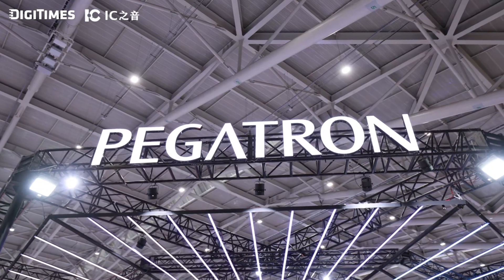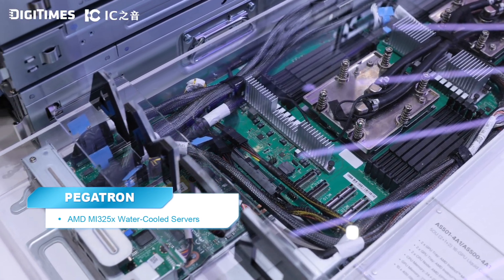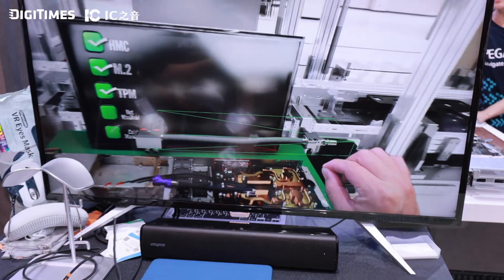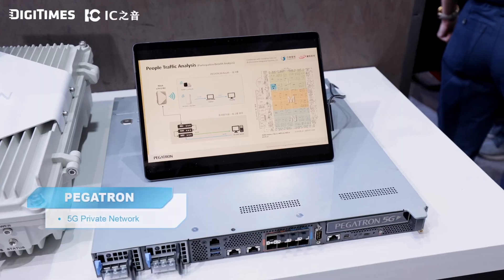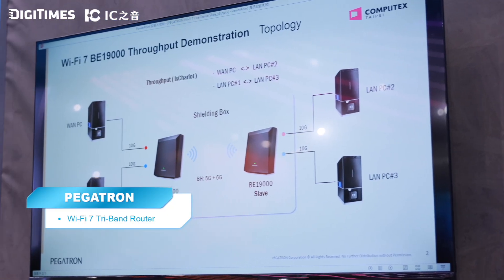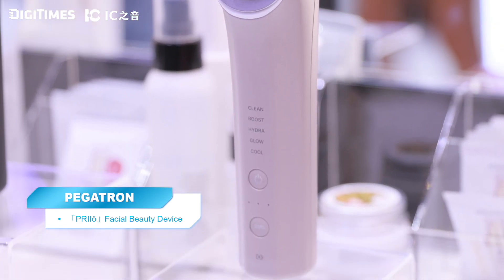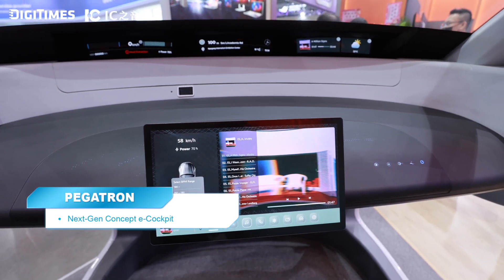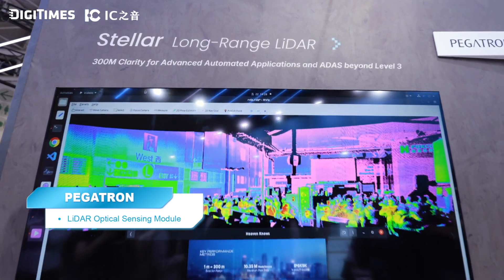Straight from COMPUTEX 2025－PEGATRON Leads the Way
COMPUTEX 2025, PEGATRON feature four major thematic zones under the “TECH” banner, comprehensively showcasing the company's latest achievements and solutions in high-performance AI computing, E-mobility, next-generation communication, beauty technology, and living assistance. These displays will further underscore PEGATRON’s vision and strength as a “TECH MAKER.”

00:31 AI GPU Servers
02:17 PEGAVERSE - Sim2Real Demo & VSOP
04:01 5G Private Network
05:10 Wi-Fi 7 Tri-Band Router
06:06「PRIIö」Facial Beauty Device Pro
07:14 PEGATRON DRP
08:20 Next-Gen Concept e-Cockpit
09:16 LiDAR Optical Sensing Module
09:55 PEGATRON Capability & Sustainability
Host｜Victoria Liu
Planner｜Grace Lee
Scriptwriter｜Victoria Liu
Director｜Shiny Image Studio
Lighting Technician｜Shiny Image Studio
Cinematographer｜Shiny Image Studio
Editor｜Shiny Image Studio